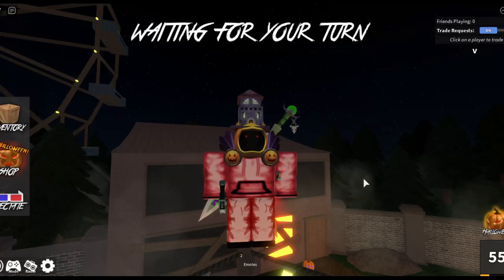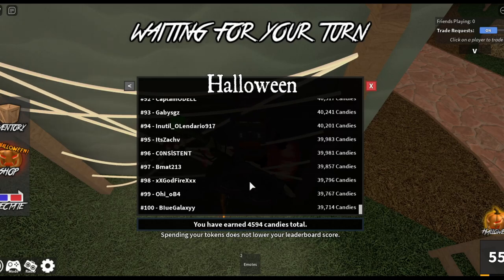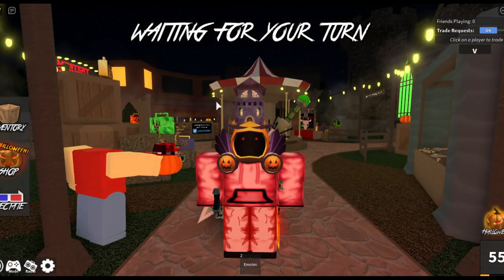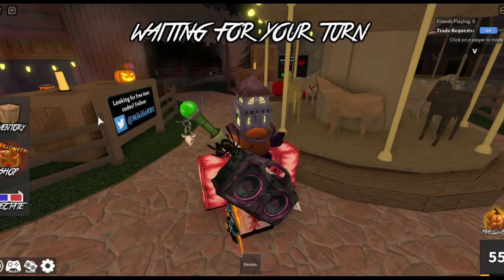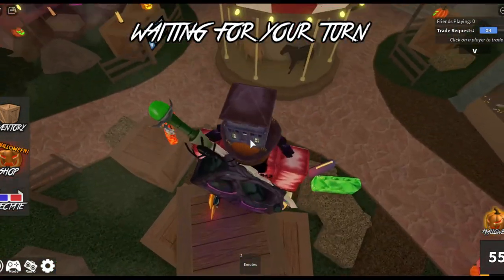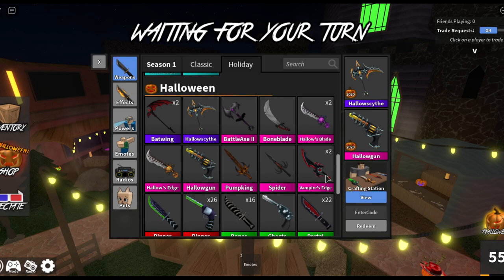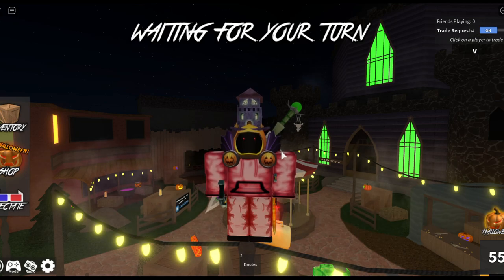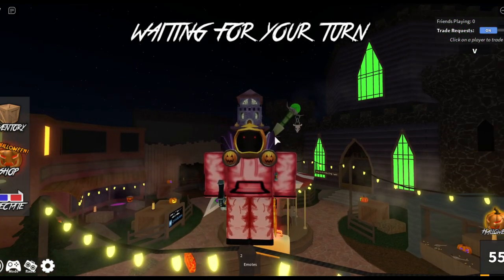How to get on the Leaderboard in MM2! *HELP ME PLEASE*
this video i explain how to get on the Leaderboard and i explained what i need help with

Title: How to get on the Leaderboard! *HELP ME PLEASE*